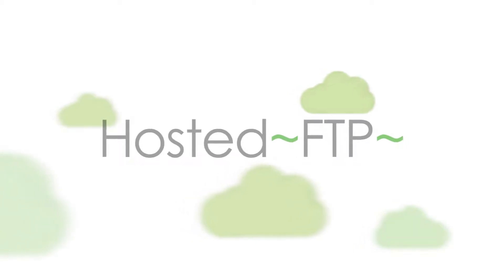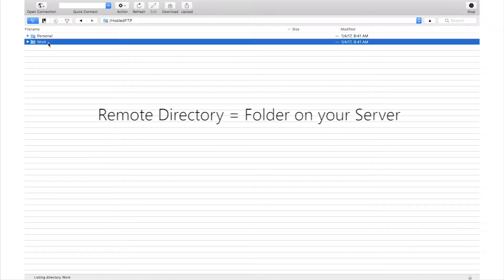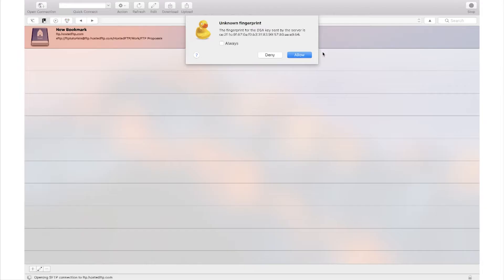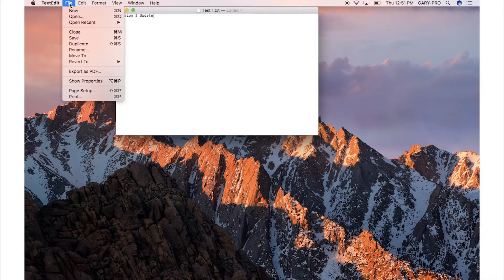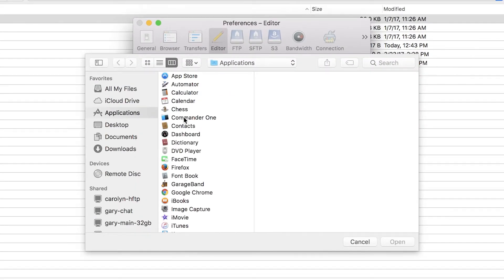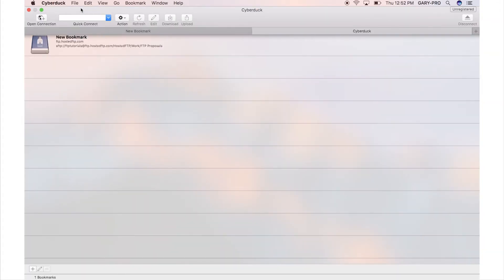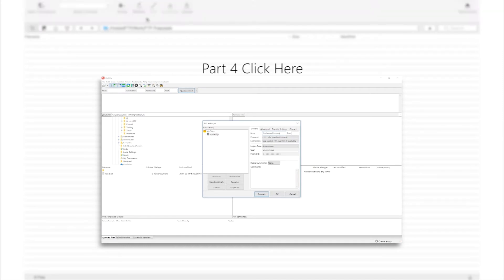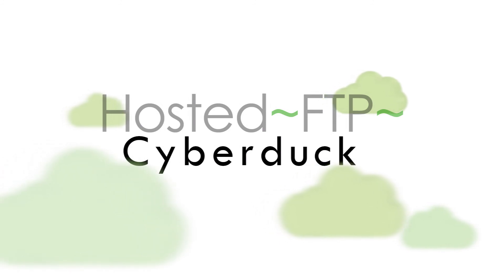Cyberduck Tutorial - Bookmarks, Editing and using Multiple Connections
In this Cyberduck tutorial learn 3 tools you can use to better transfer files and folders. Bookmarking, editing files in Cyberduck, and using multiple connections simultaneously. An advanced guide to Cyberduck.

The most secure FTP in the Cloud. 100% AWS integrated.
Use our live chat to talk to a representative about your needs